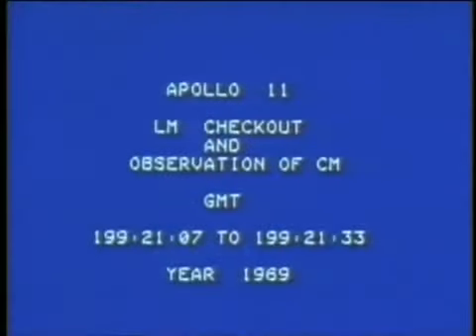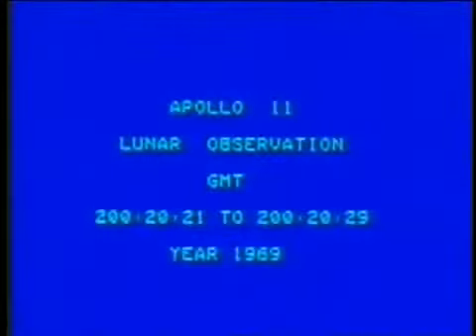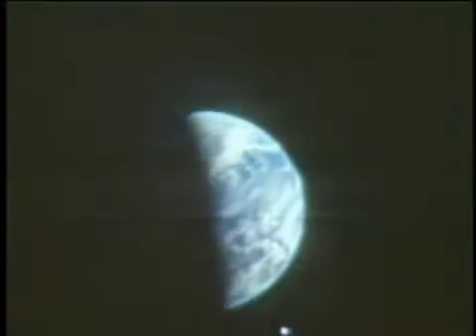The Moonlanding Was A Hoax!!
They lie to us on just about everything: 9/11, War on Terror, War on Drugs, etc. Why? First because they can!! We will believe the glowing box in our livingroom without second guessing anything and they know it. So they can, because we have become guillable. Stupid. Dumbed down. But we let them, then and now. Nobody's fault but our own. As long as we LET the media stay controlled, as long as we keep ignoring real info and believe our leaders on their words, we WILL be taken advantage of.

Please visit!

(btw, I'm not saying they never went to the moon. I'm saying they did not go on that occasion)